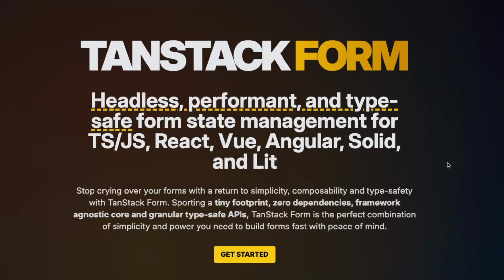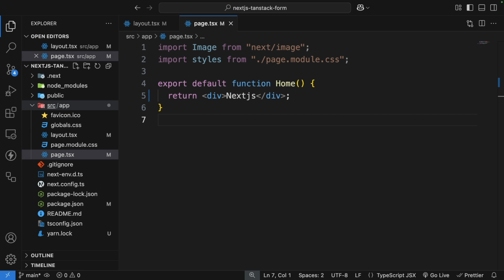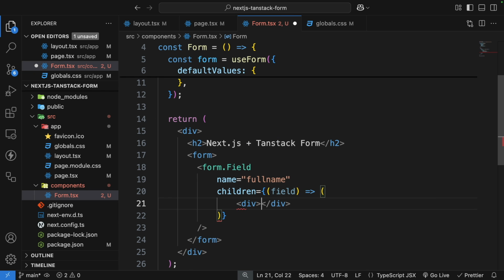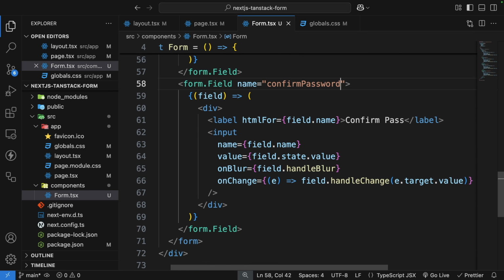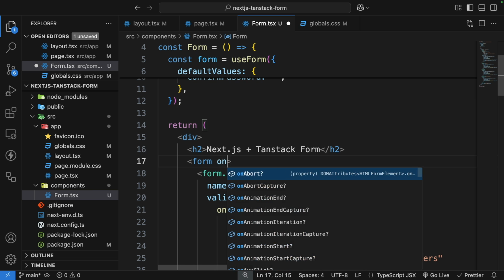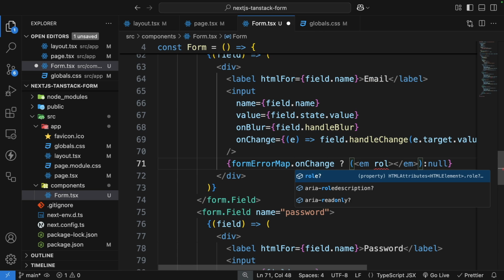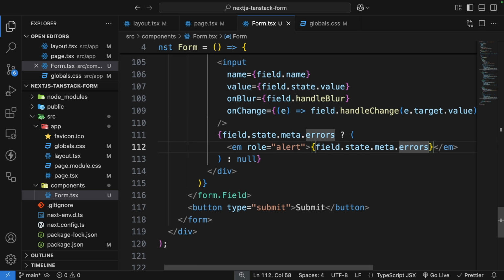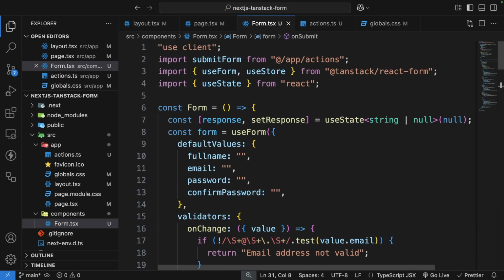Tanstack Form With Next.js 15 Tutorial | Handle Form Validation & Submission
In today’s video, we will see how to build modern, type-safe forms using TanStack React Form with Next.js 15 and built-in validation.

Whether you're building simple input forms or complex multi-step wizards, this tutorial will show you exactly how to:
✅ Create forms using the powerful Tanstack form library
✅ Add client-side validation
✅ Submit form data using the new Server Actions in Next.js 15
✅ And clear the form after a successful submission

By the end of this video you will have complete understanding of using tanstack forms with Next.js 15.

🔥 Video contents... ENJOY 👇
0:00:00 - Intro
0:00:56 - Create Next.js App Setup
0:02:54 - Tanstack React Form Setup
0:04:05 - Create a Form Component & Initialise a Form
0:06:07 - Implementing Username using FieldApi
0:10:42 - Implement Email using FieldApi
0:11:34 - Implement Password & Confirm Password using FieldApi
0:12:32 - Field Level Validation
0:16:00 - Retrieve Form Values onSubmit
0:18:00 - Form Level Validation with Regex
0:20:50 - Listeners & Linked Fields Validation
0:24:19 - Form Submission With Server Actions
0:28:10 - Outro

⭐️ Tags ⭐️
- Tanstack Form Tutorial
- Tanstack Forms with Next.js Server Actions?
- Learn Tanstack Form With Validation in 30 minutes
- Best Form Handling Library - Tanstack React Form